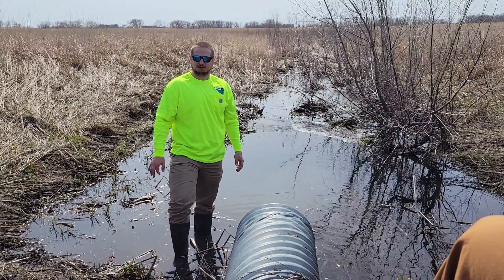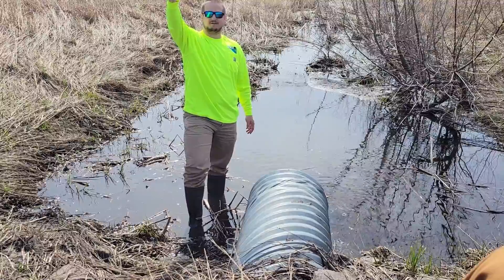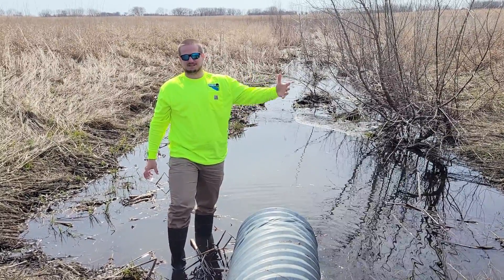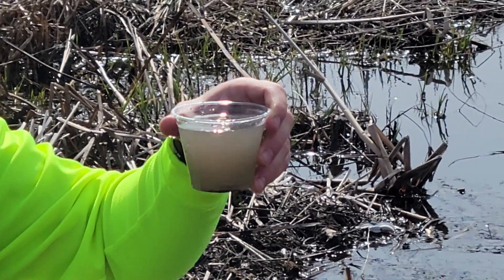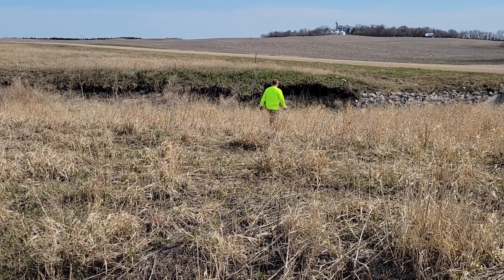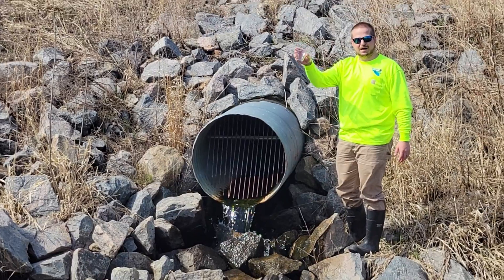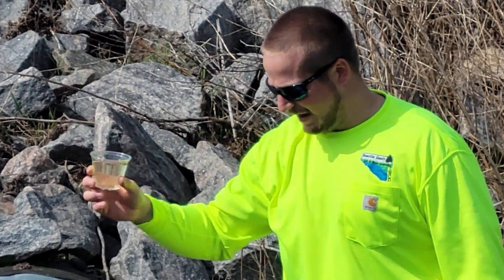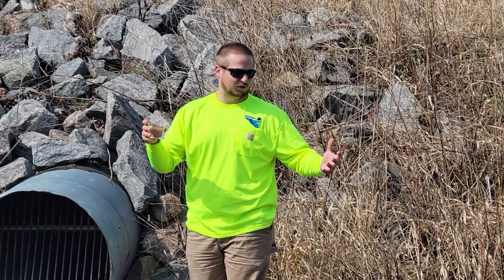Clean Water With Wetlands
Kyle showcases the benefits wetlands have on water-quality by doing a field demonstration.